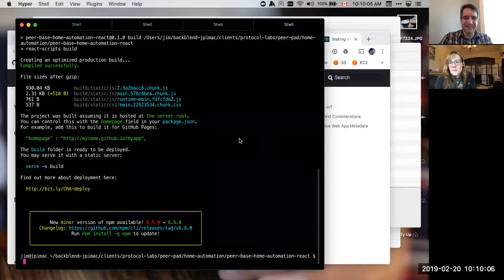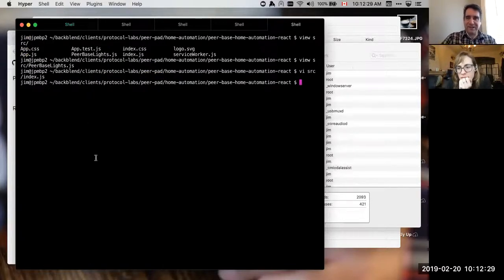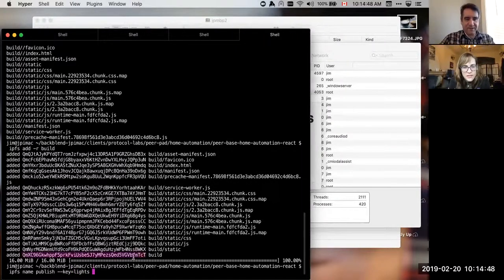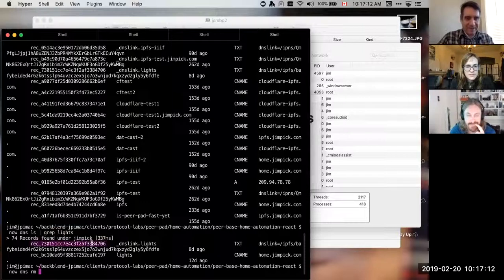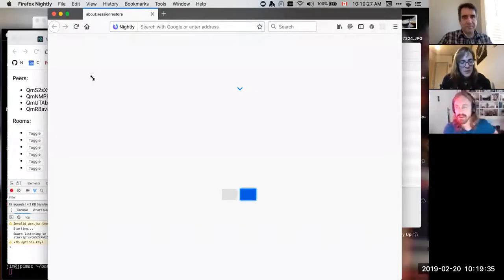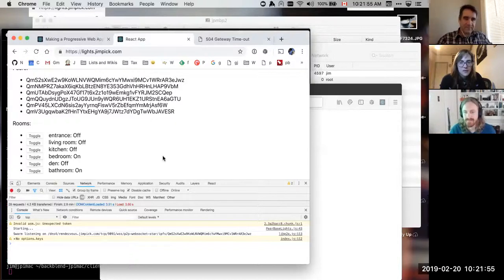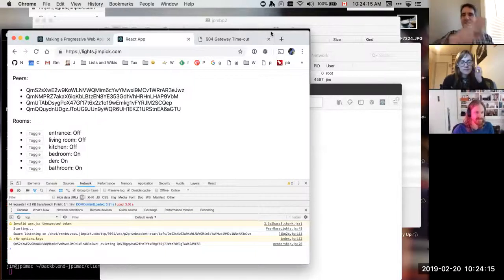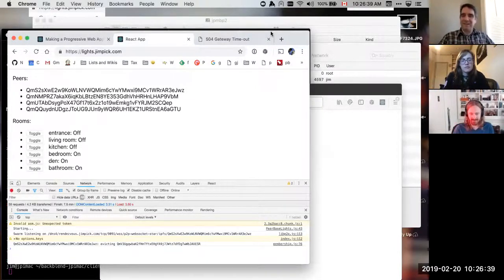Local Offline Collaboration Monthly 2019-02-20: PeerBase